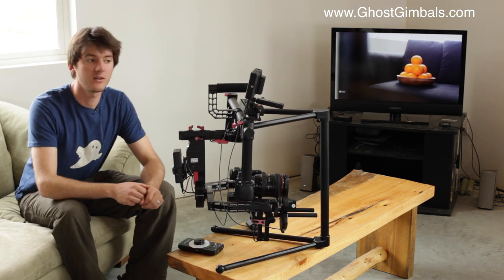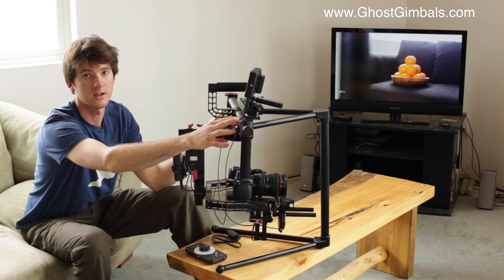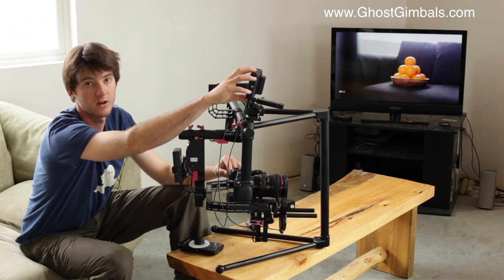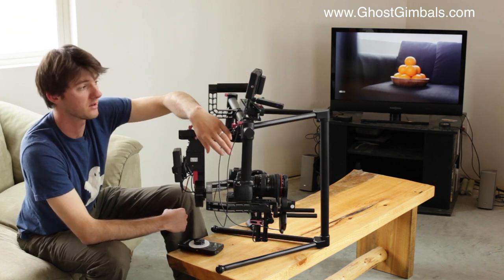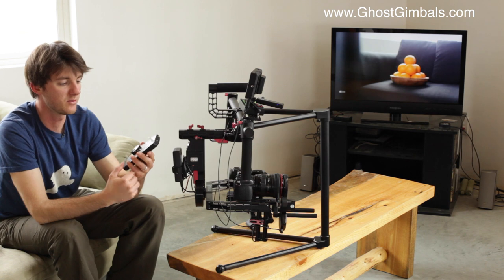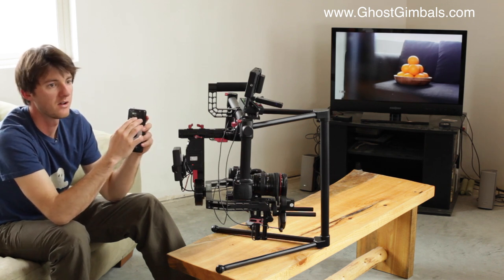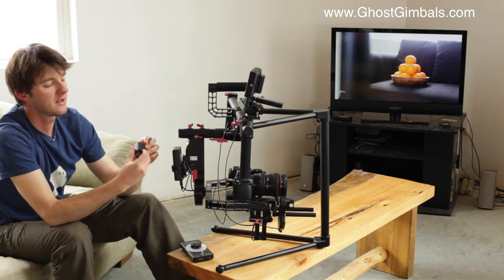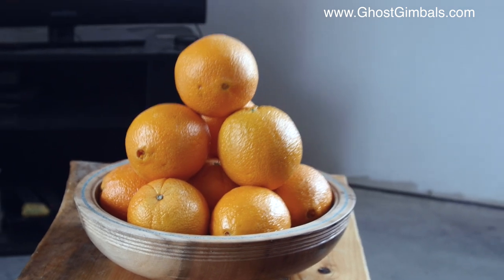Ghost Gimbal with Lenzhound wirless follow focus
This video demonstrates the Ghost Pro II with the Lenzhound follow focus from Motiondogs.
We also used the Panasonic GH4 and the Small HD monitor.